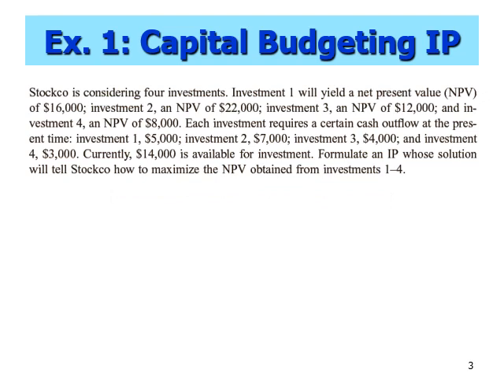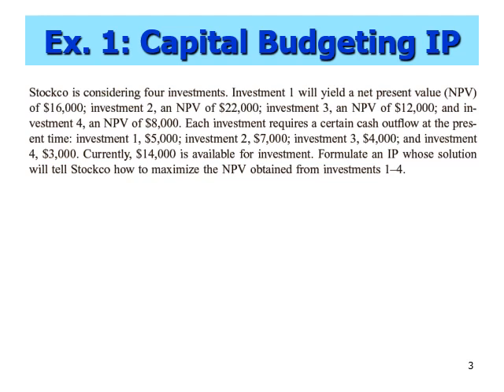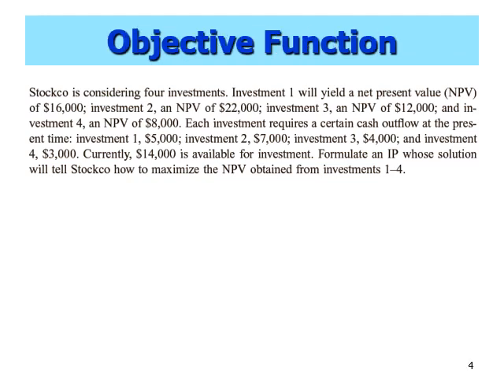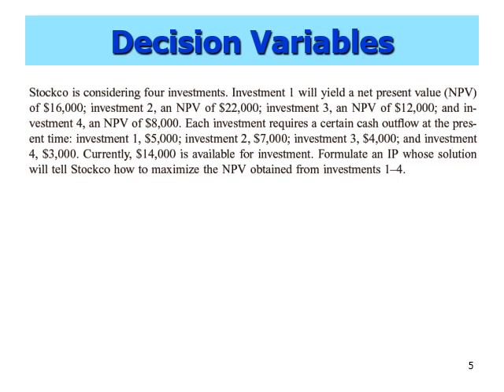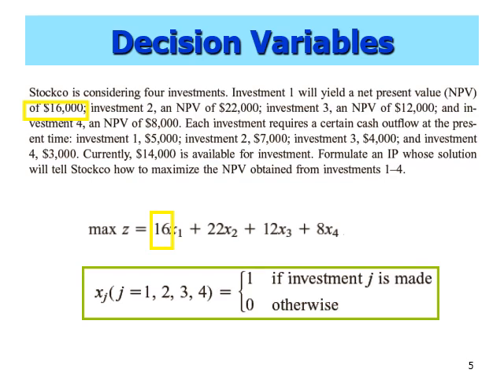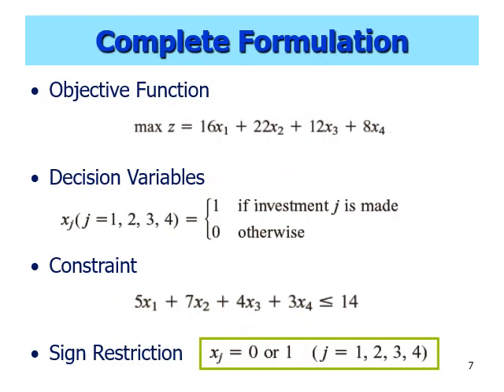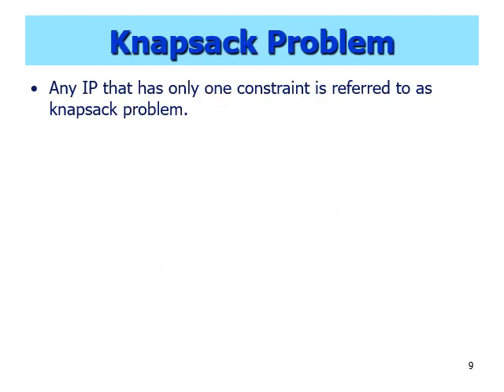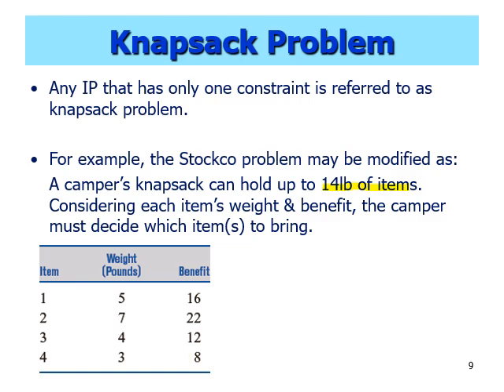Integer Programming (9.2, Example 1-2)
Formulating Capital Budgeting Problem as an Integer Programming model (Example 9.1).
07:09 Knapsack Problem
08:01 Formulating typical constraints that often appear in Integer Programming models (Example 9.2)